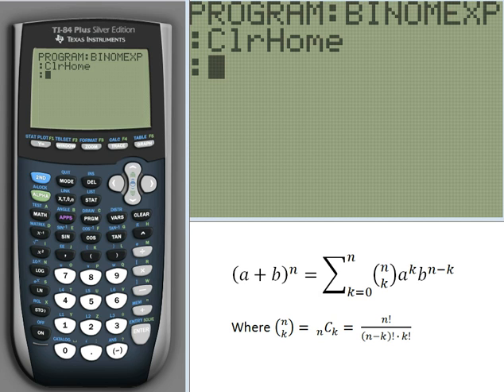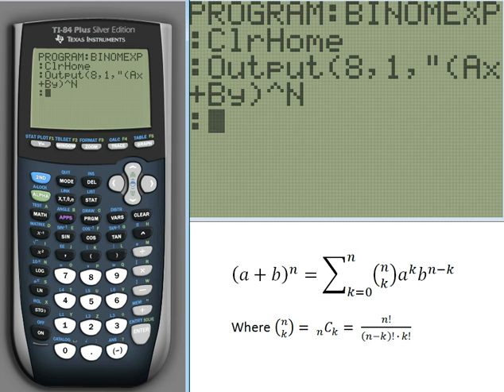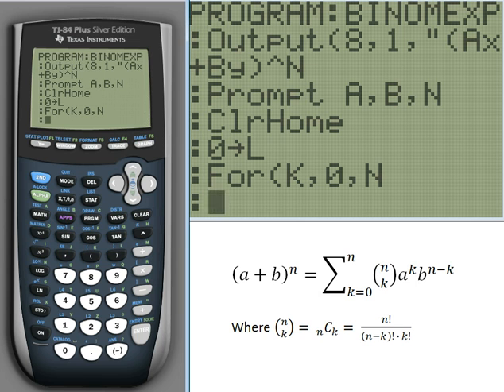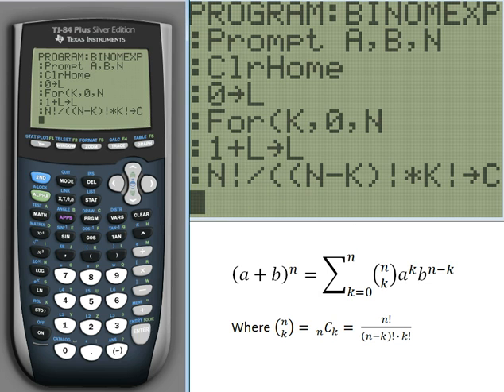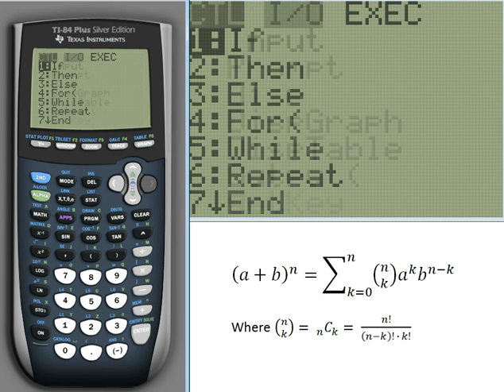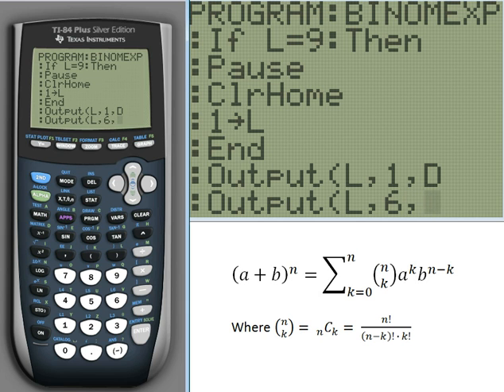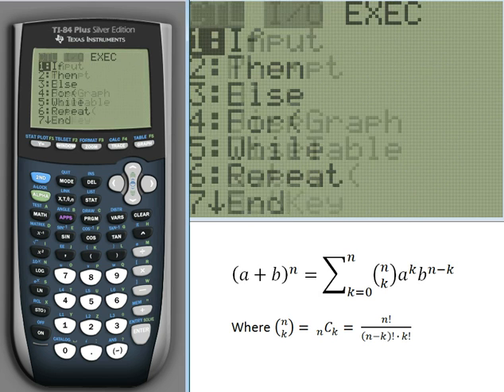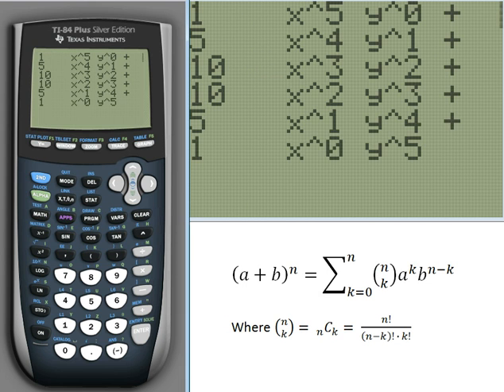TI-83/84 Programming- Binomial Expansion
This is a tutorial aimed at teaching you how to write a program to expand binomials using the binomial theorem for your TI-83 or TI-84 graphing calculator.

How can I display the lower case letters used in this video?